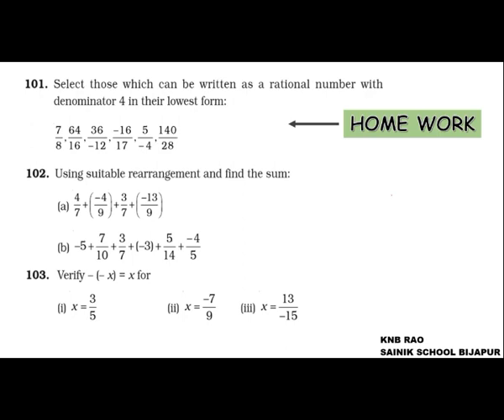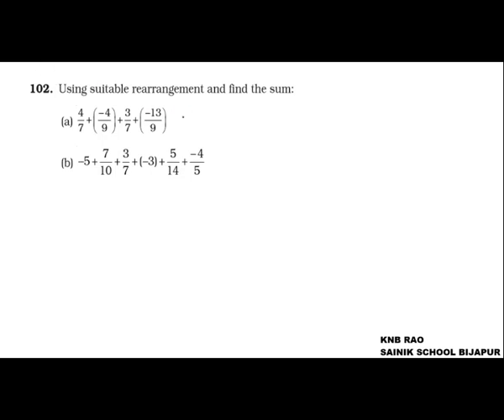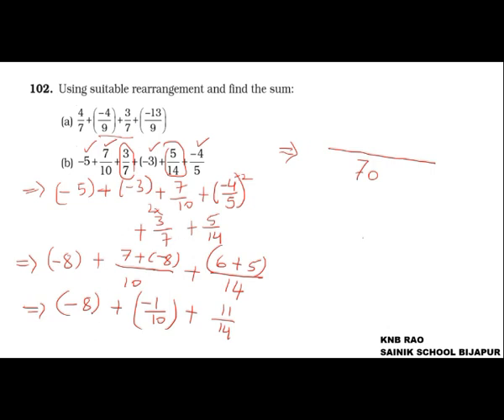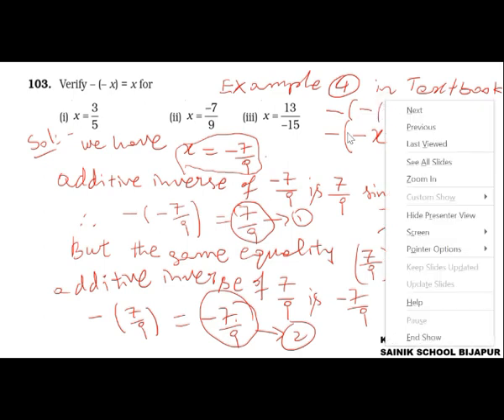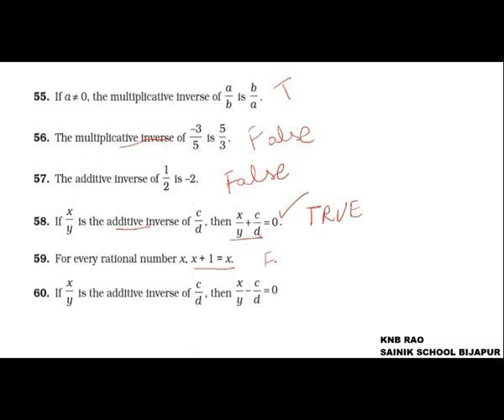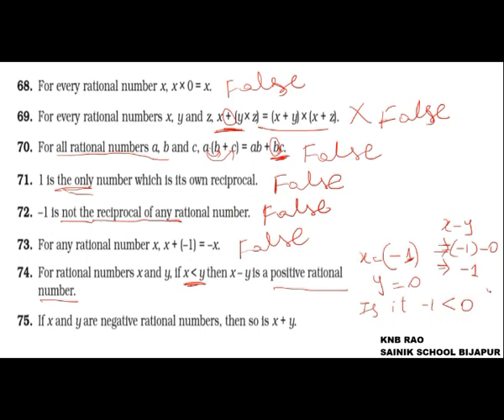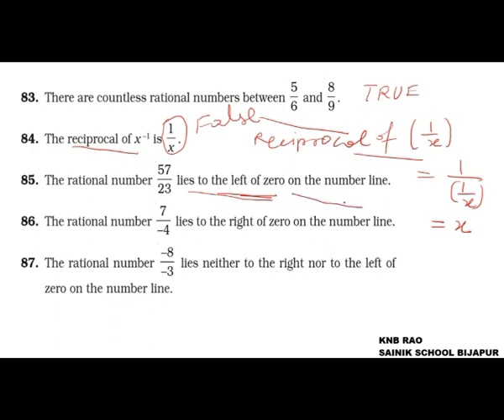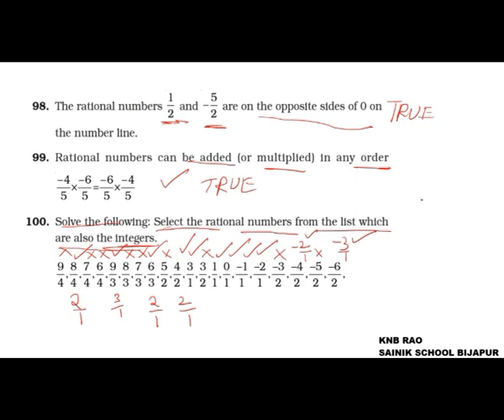Part 23 of the first Chapter Rational Numbers: CBSE VIII Standard, Mathematics.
Discussion of question number 41 to 100 from the NCERT Exemplar Problems on the Chapter Rational Numbers. Class 8.